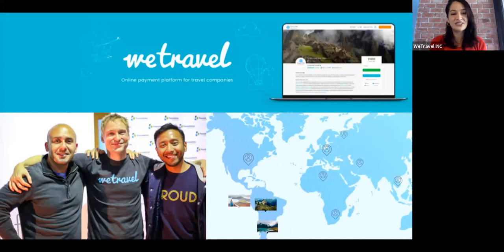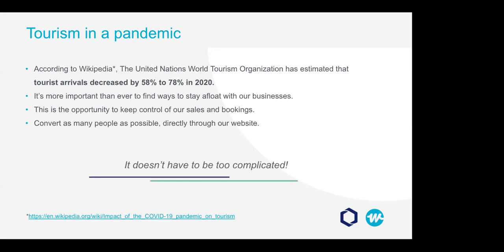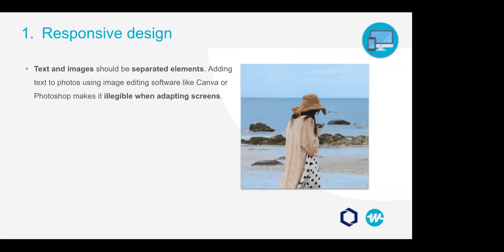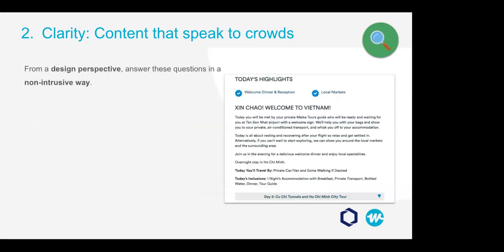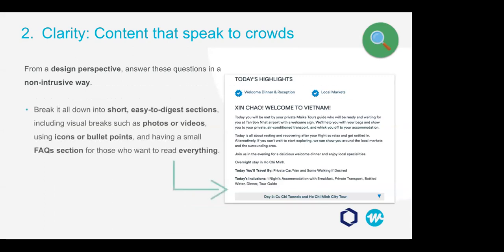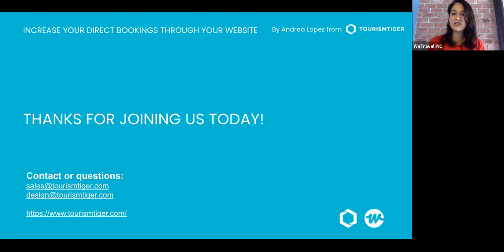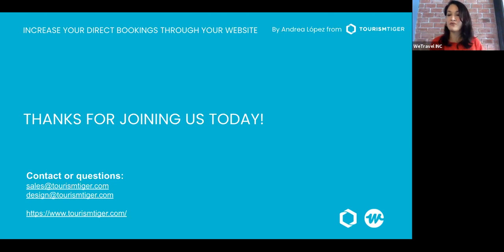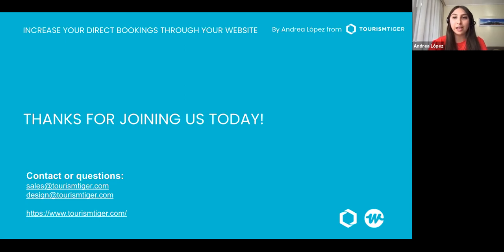[Webinar] Increase your direct bookings: Must-have website tips for Tour Operators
Is my website optimized to convert visitors into customers? How many sales am I losing by not having a good design, content, payment method, among other essential elements in place?

In this 1 hour webinar, Andrea Lopez, Lead Designer at TourismTiger, will explain travel-industry website must-haves to capture the largest number of visitors and turn them into your next travelers.

Recommended resources:

- Click below to receive our complete 95 Places to List Your Tours and stay up to date with the latest tourism website news & trends

- Check out Tourism Tiger’s past stories featuring all types of topics for tour and activity operators

Do you want to contact Tourism Tiger directly?
Email to keep the conversation going or email if you're interested in how a TourismTiger site could help take your online sales to the next level.

WeTravel is a payment and booking platform made for travel companies, retreat leaders, and multi-day travel businesses.